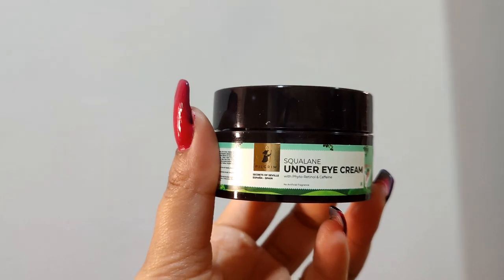ANTI-AGING Skincare Routine with Pilgrim's Squalane Range || Squalane Age Defense Products Review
Hi Guys,

Incorporate Squalane into your beauty regimen with this new range by Secrets of Seville, Spain by Pilgrim. I love the fact that the range contains no artificial fragrance and the plant derived retinol makes it safer to use even for beginners. And to top it all, the products are very affordably priced yet good quality to make them suitable for daily use.

Products used:-